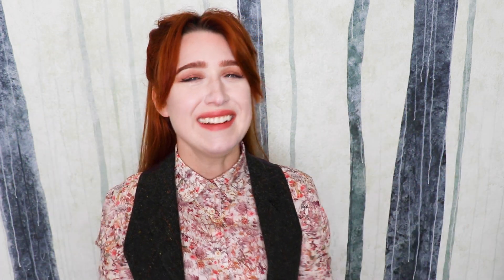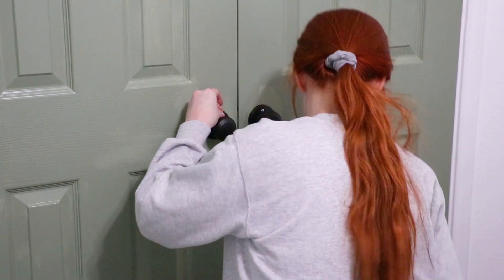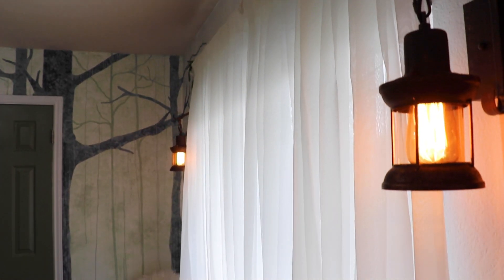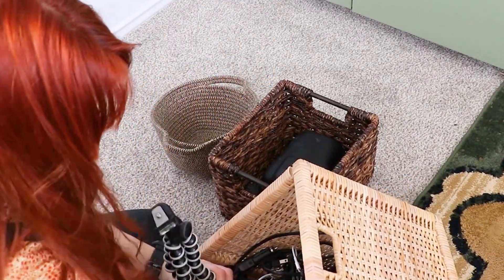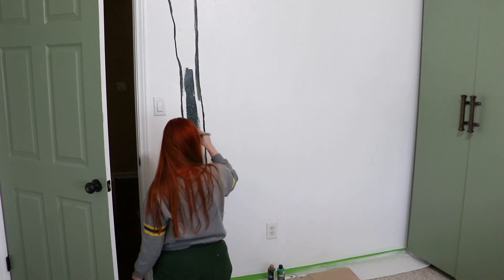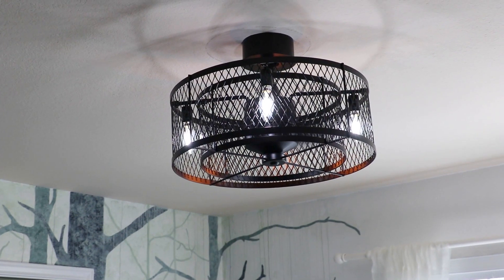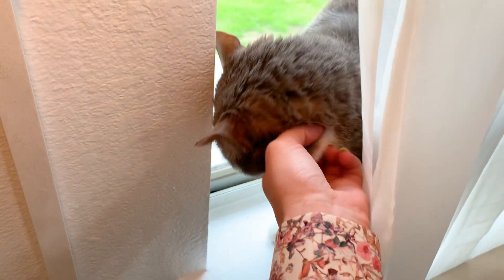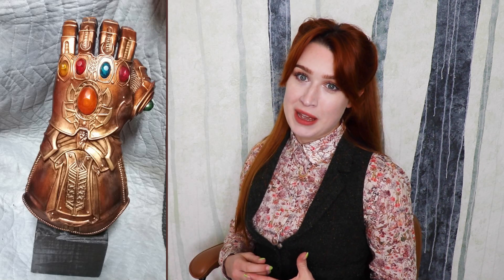Making my ✨Dream✨Craft Room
My book, The Cosplay Handbook, is available NOW!

Sheer Curtains

Area Rug

Vintage wall sconse (2 pack)

Cable hiders

kudasai - technicolor

kudasai - a light of mine